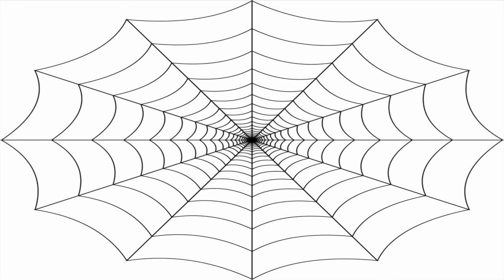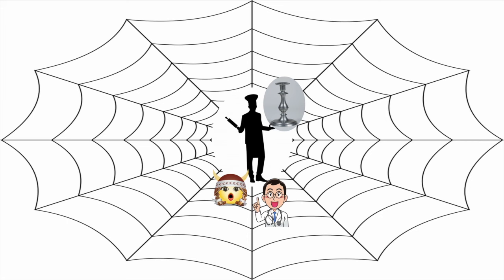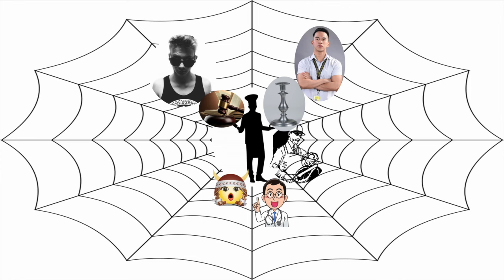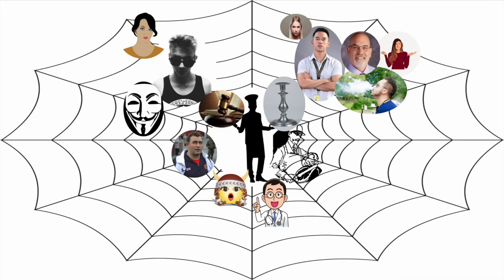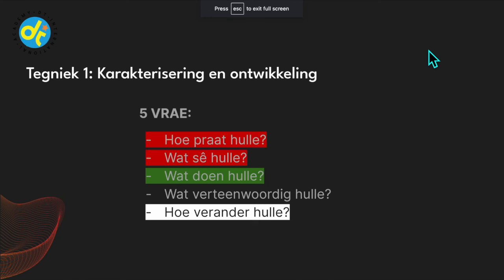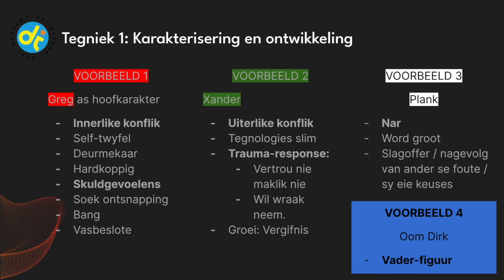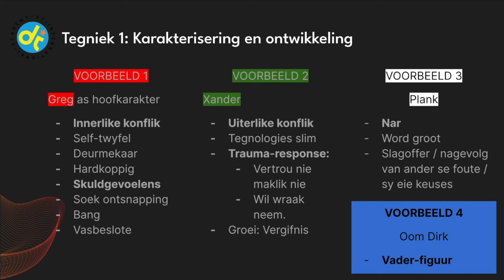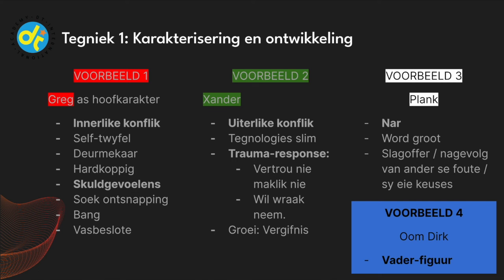Episode 1: Unveiling Characters in "Donker Web" by Fanie Viljoen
📽️ New Video Series Alert: Unlocking "Donker Web" by Fanie Viljoen - Episode 1: Characters Unveiled! 📚

Greetings, fellow book enthusiasts and literary adventurers! 📖✨ Get ready to embark on an enthralling journey into the enigmatic world of "Donker Web" as we kick off our exciting five-part video series.

🕵️‍♂️ Episode 1: Characters and Their Evolution 📹🎬
Join us as we delve deep into the realm of characters within Fanie Viljoen's gripping novel. In this inaugural episode, we'll unravel the intricacies of character development and explore the lives and motivations that shape the unforgettable personalities within "Donker Web."

🔍 What's in Store:
📌 Introducing the Cast: We'll introduce you to the key players who bring "Donker Web" to life and give you a sneak peek into their roles in this compelling narrative.
📌 Character Arcs: Dive into the fascinating world of character growth and transformation, discovering how their journeys mirror the overarching themes of the story.
📌 Exploring Motivations: Uncover the driving forces behind each character's actions and decisions, gaining a deeper understanding of their complexities.

Whether you're a dedicated fan of "Donker Web" or simply intrigued by the art of character crafting, this episode promises to captivate your imagination and enhance your reading experience. 📚🎉

🚀 Don't Miss Out! Like this video if you're as excited as we are to embark on this literary exploration.

📌 Episode 1 Title: Unveiling Characters in "Donker Web" by Fanie Viljoen
🕒 Time: 09:00

Join us on this thrilling voyage through the pages of "Donker Web" as we unravel its characters' deepest secrets and motivations. Share your thoughts and theories in the comments below, and let's ignite a vibrant discussion!